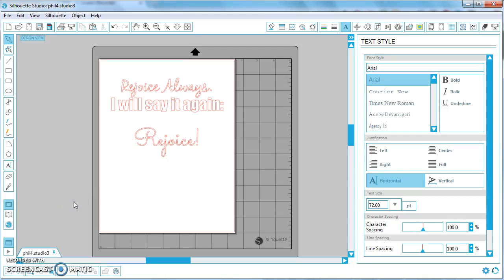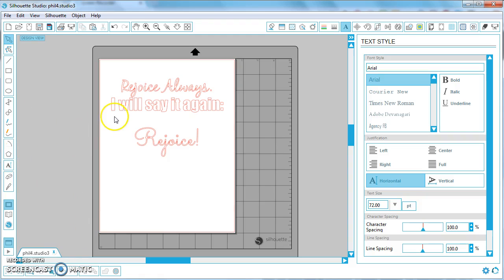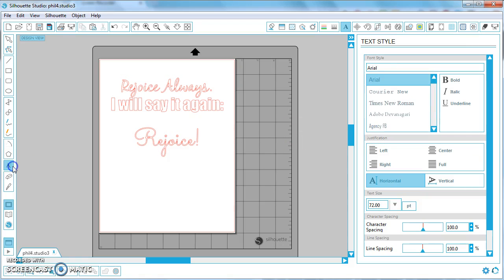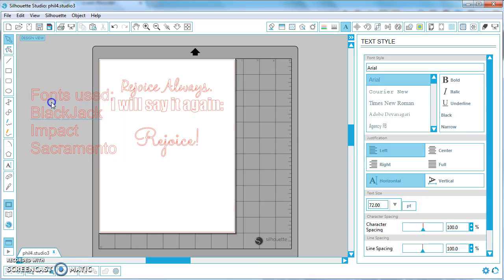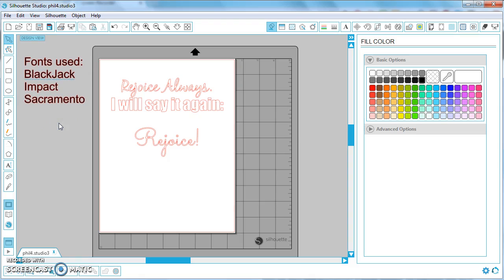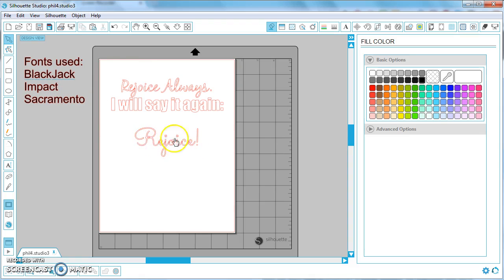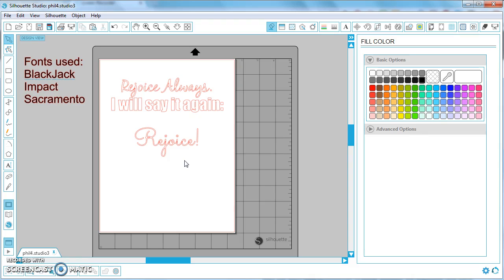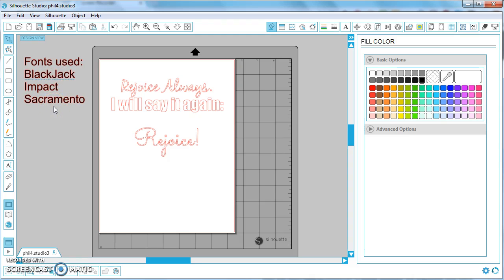Silhouette Quick Tip: Note fonts used in files you create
This quick tip can save you a lot of headaches if you ever change computers, lose your fonts, or try to share Silhouette files containing text with others.